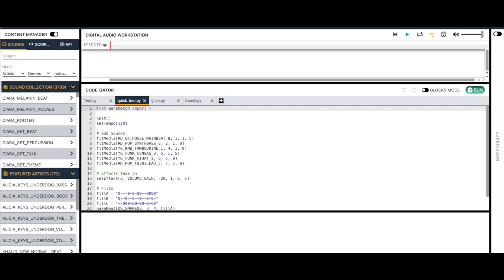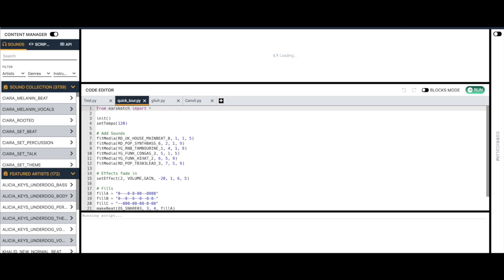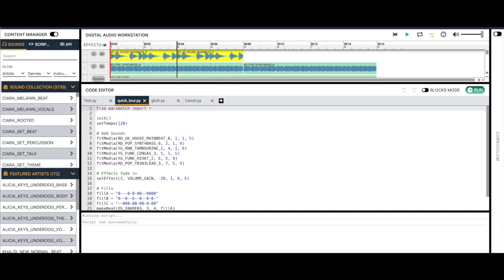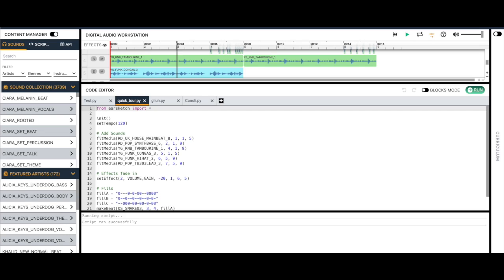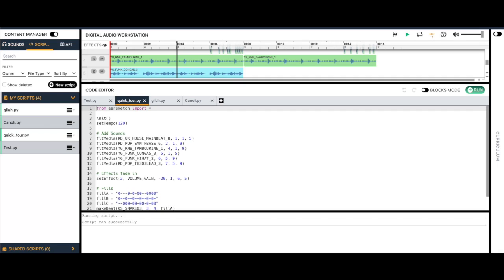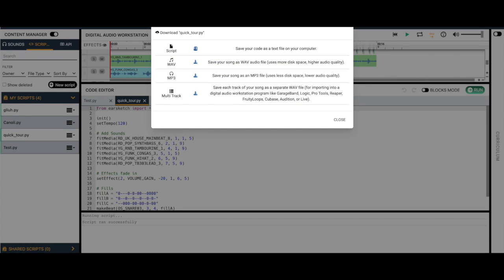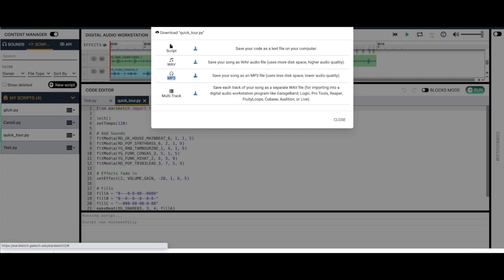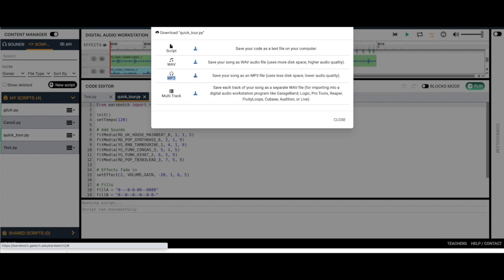Create MP3 Ear Sketch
This video shows you how to create an MP3 through EarSketch.